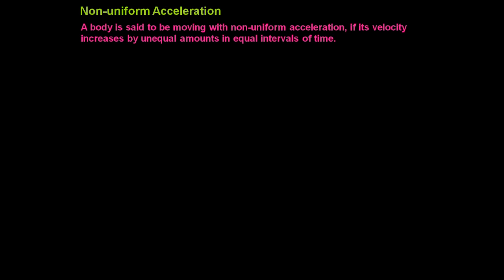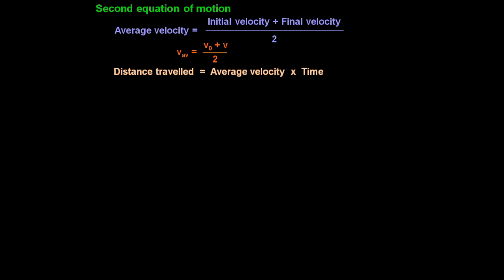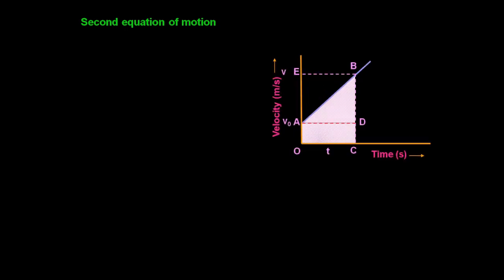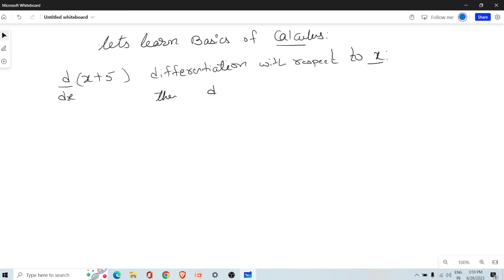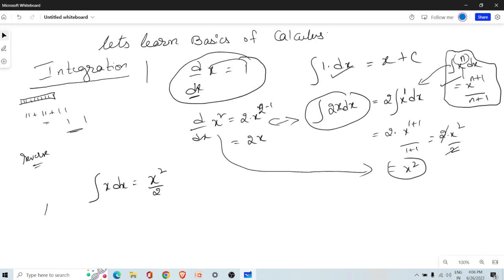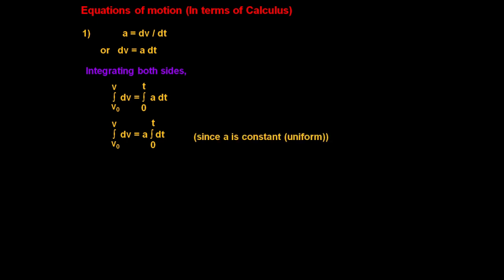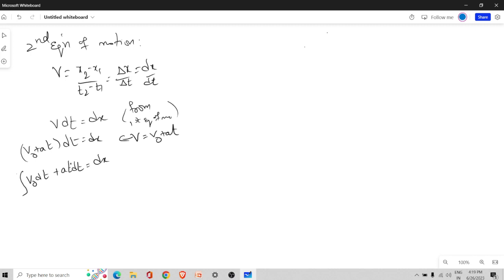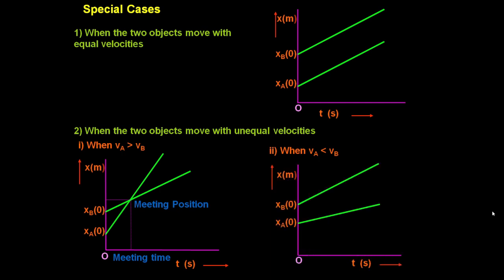motion in straight line part 4